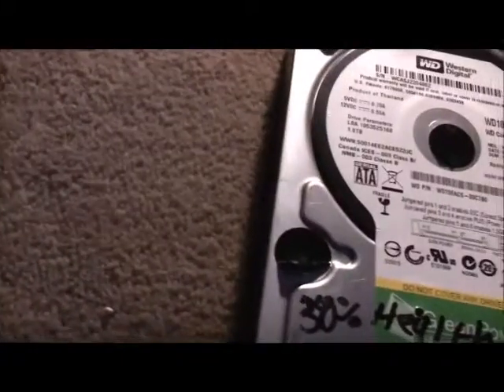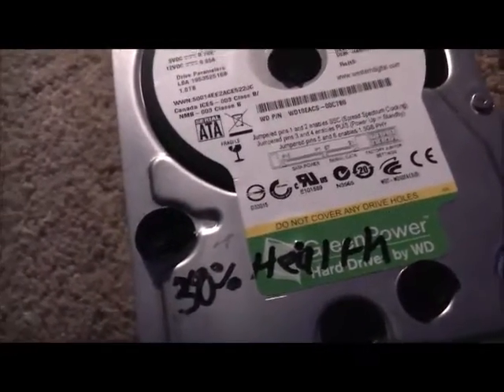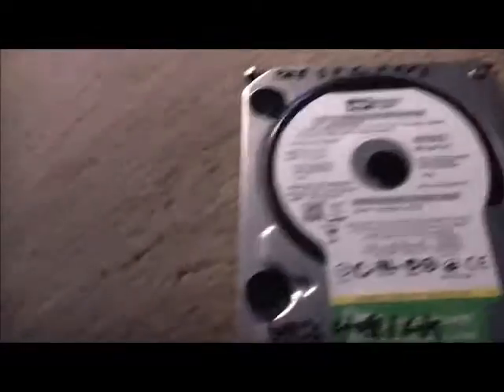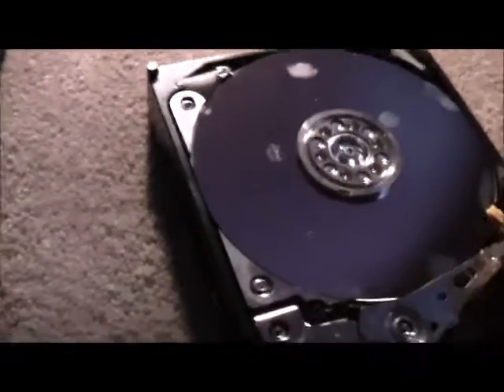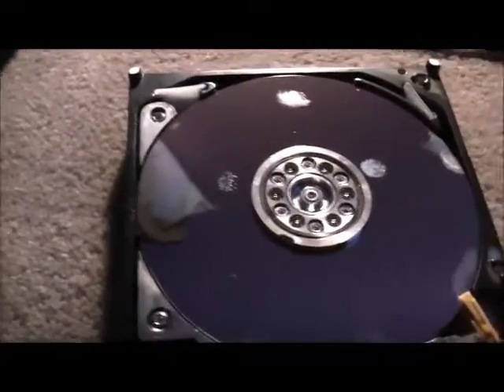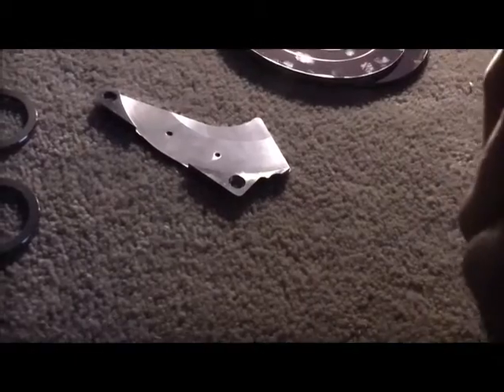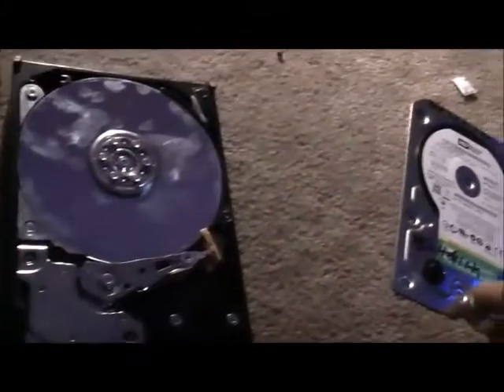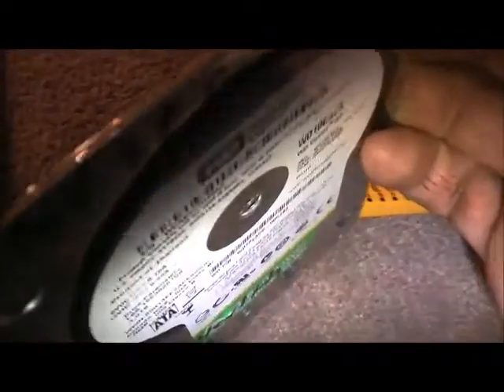WD Green WD10EACS Bad Sectored HDD Teardown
Solid Construction, like a brick